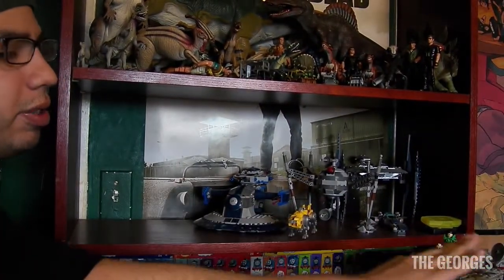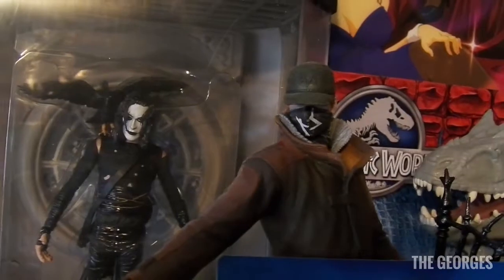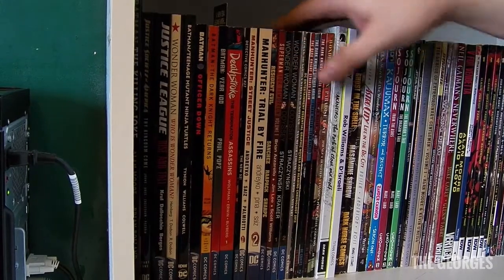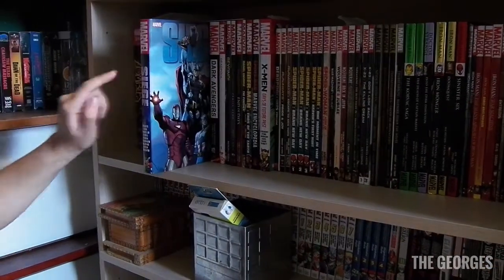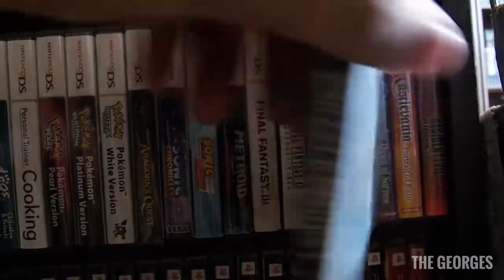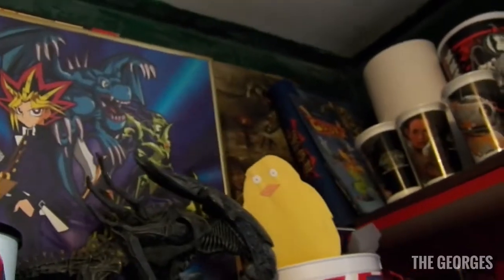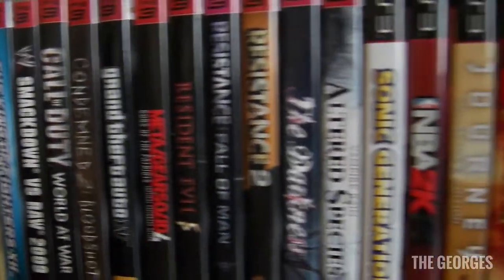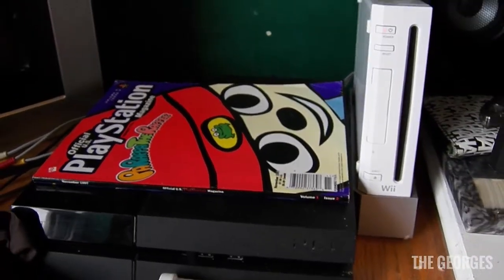Anime Video Game Comic Book Room Tour 2017 | The Georges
Christina